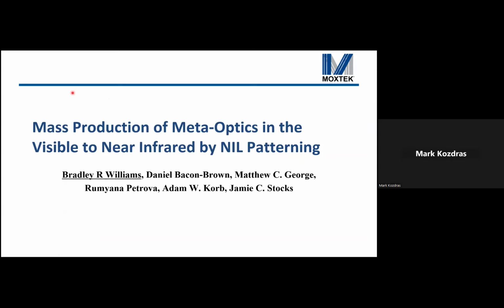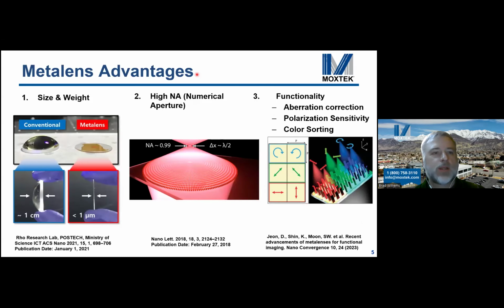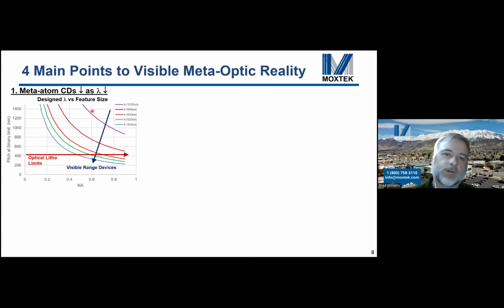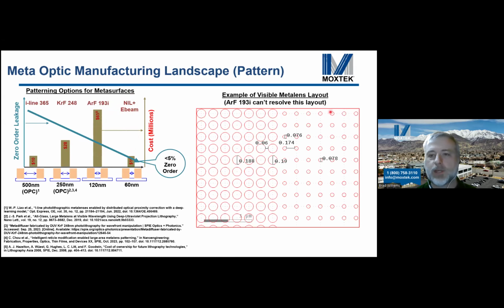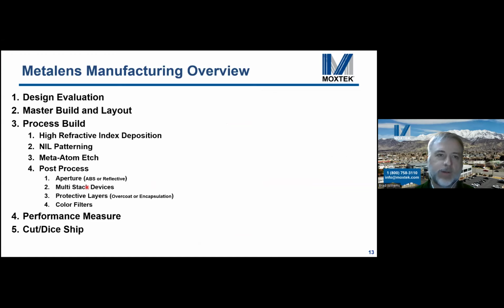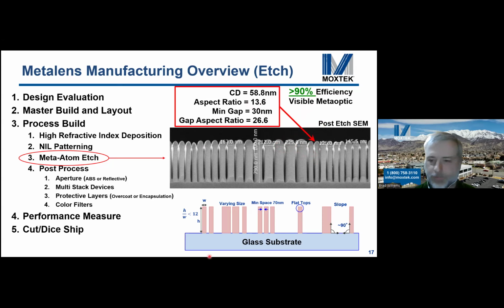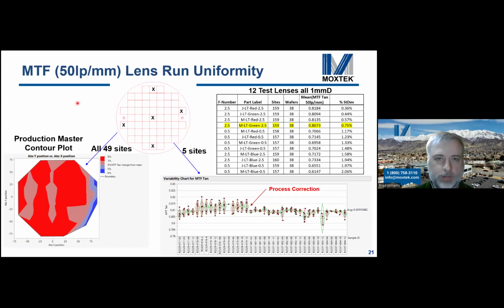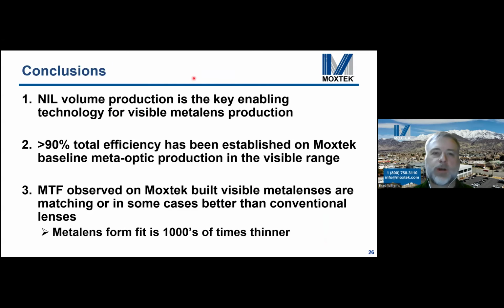Bradley Williams | Moxtek, USA | Optics Laser 2024 | Scholars Conferences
Title: Mass Production of Meta-Optics in the Visible to Near Infrared by NIL Patterning

Bradley R Williams
Moxtek, USA

Biography:
Brad Williams has accumulated over twenty years of experience as a process engineer, starting in semiconductor manufacturing at renowned companies such as Motorola, AMI, and ON Semiconductor. Over the last twelve years, he has been dedicated to research and development process within optical manufacturing at Moxtek. In his most recent position, he led process development in nanoimprint lithography and etch processing, emphasizing the creation of superior manufacturing processes for optical devices and metasurfaces.

Upcoming Events:
4th Edition International Conference on Optics, Photonics and Lasers
March 19-20, 2025 | Amsterdam, Netherlands

3rd Edition International Conference on Physics and Quantum Physics

2nd Edition World Congress on Material Science and Nanotechnology